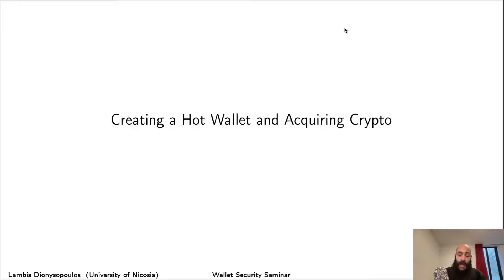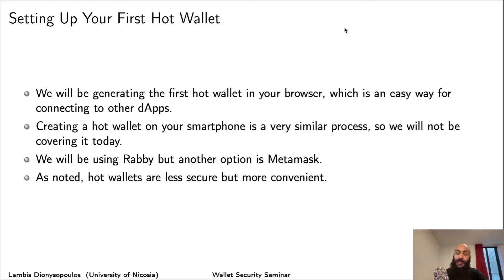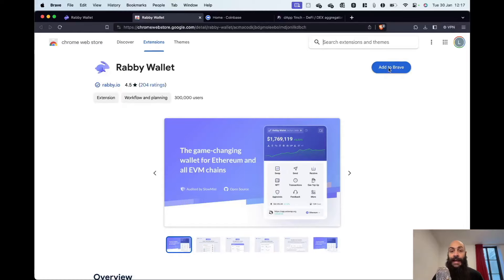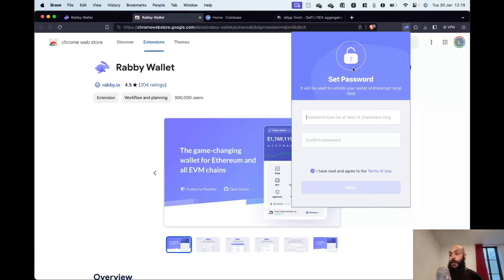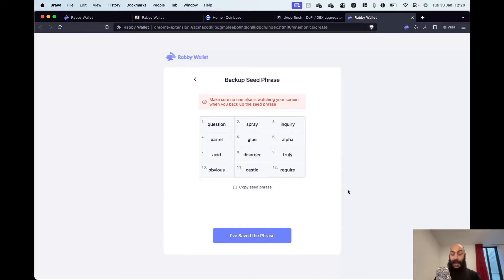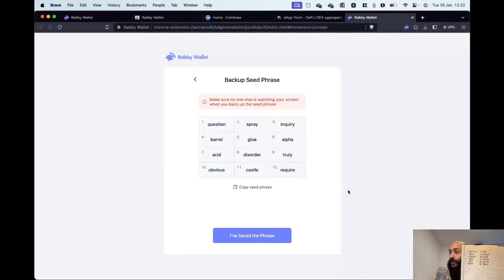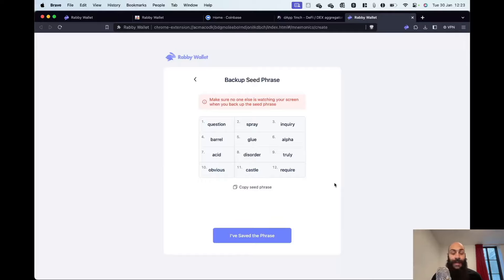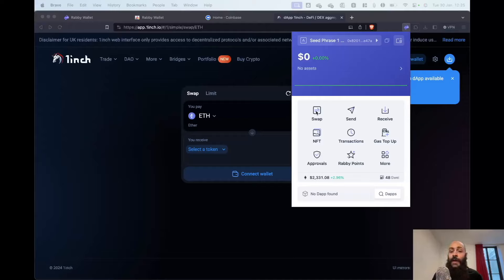Creating A Hot Wallet (Session 1 Tutorial, Part 1)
Lambis Dionysopoulos is presenting a tutorial on "Creating a Hot Wallet" as part of a 12-week UNIC Massive Open Online Course (MOOC) on Web3, which is also included in our Master's Degree program, offered for free by the University of Nicosia. If you'd like to learn more and register for this free course,